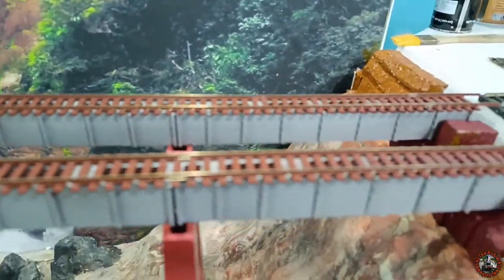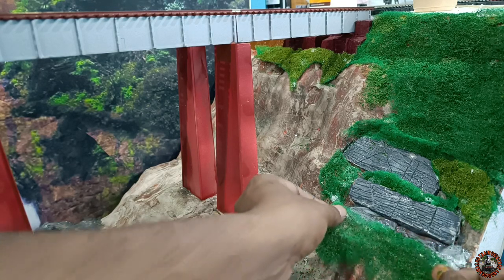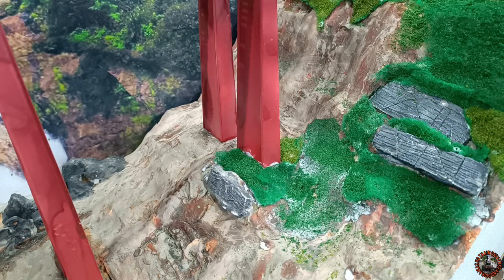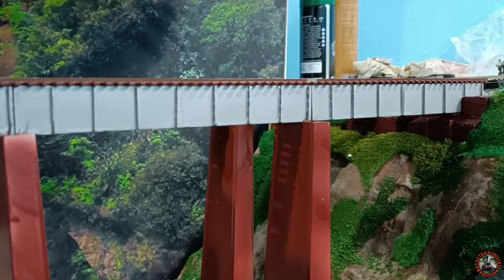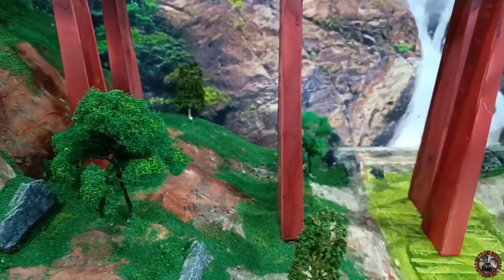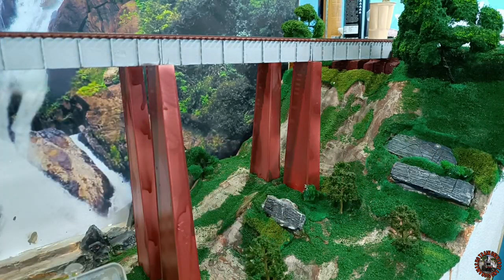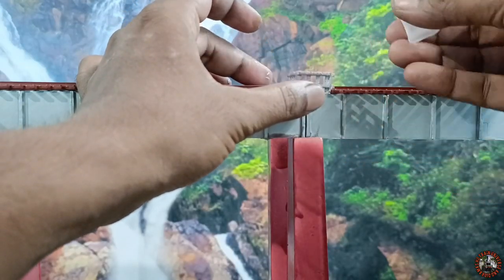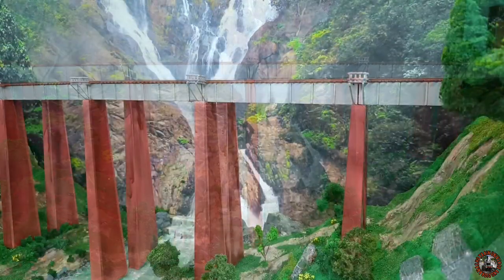HO Scale Model Indian Railways Girder Bridge Diorama Making - Final Episode | train videos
rail bridges in India
girder rail bridge
Plate girder bridge
Deck plate girder bridge
Steel plate girder bridge
Box girder bridge
rail bridge models
railway bridge model
scaler rail bridge model
scale of girder rail bridge model

Hello friends.

My channel is a model railroad related channel and here you can see various types of Indian toy train but they are not Centy Indian toy train. This is The  Miniature World of my dream. Modelling Indian Railways is my passion.
My model railroad also has lots of ho scale Hornby and Bachmann Trains.
 Main yahan model train wala video upload karta hoon.
Here I upload all videos related to my HO Scale Model Railroad.
My channel is  not other channel like Navneet yadav arts or Abhi's DIY channel or Toys and more with Bud. Rather here you'll get lots of information and enjoyment.
Here you can see all my how to do or how to make tutorials about ho scale model train layout and diorama. Also you will get my HO Scale Model train running sessions and many more.

    In today's video, you can watch how I am making ho scale rail bridge diorama for my Indian model railroad. In this last part, you can watch the process of miniature diorama making , adding details and many more.
  If you are an Indian Rail Fan and an admirer of Great Indian Railways or Model train fan or model railroad lover, then you must stay connected with my channel and watch all my videos.

Regards.
Ashim Sutar.